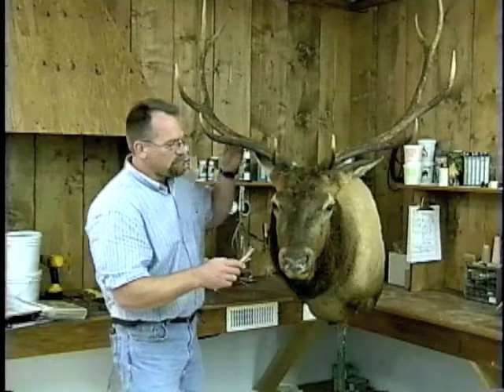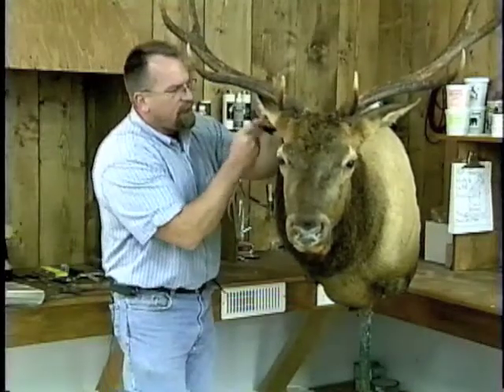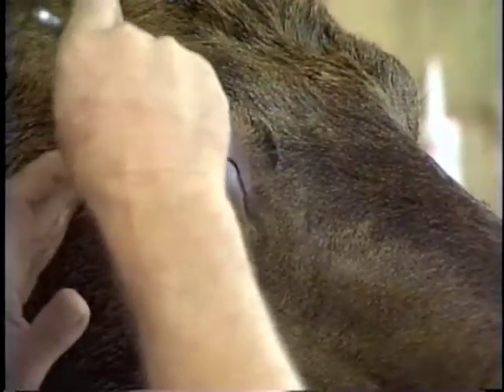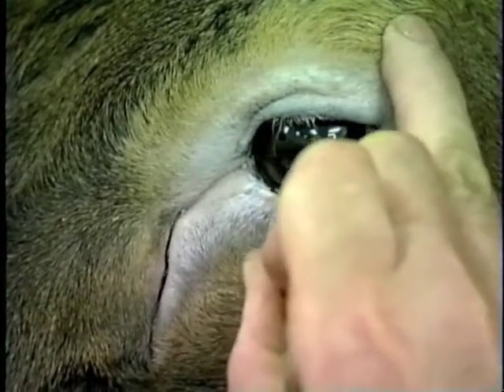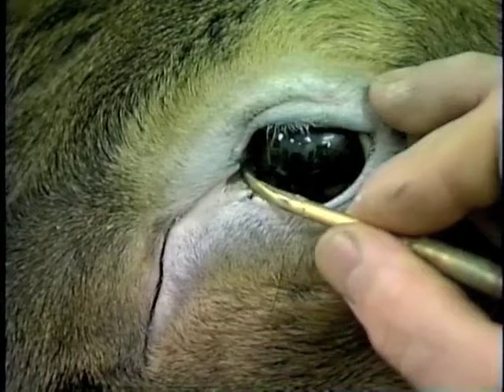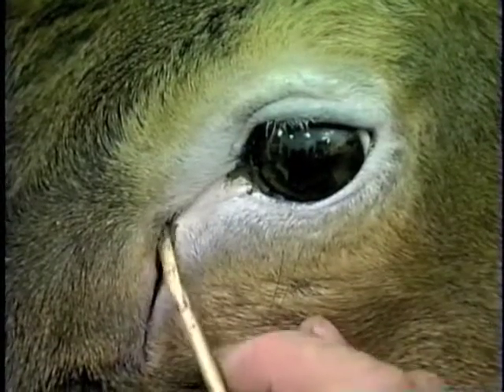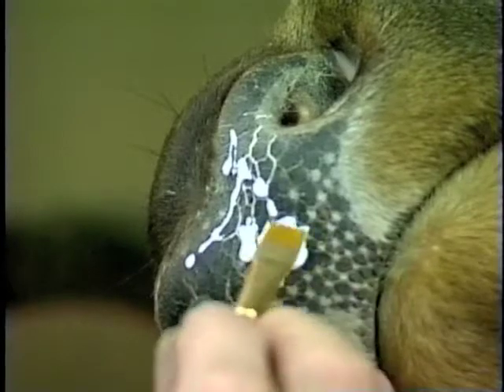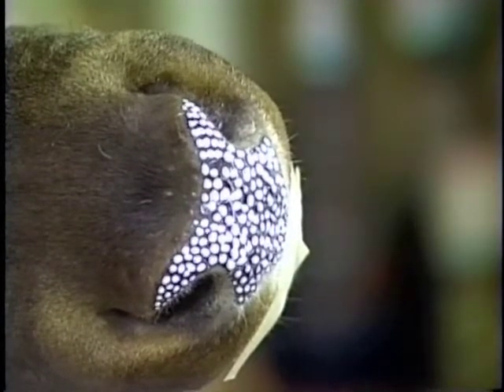Finishing a Closed Mouth Elk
Watch Scott Brewer finish a commercial closed mouth elk.